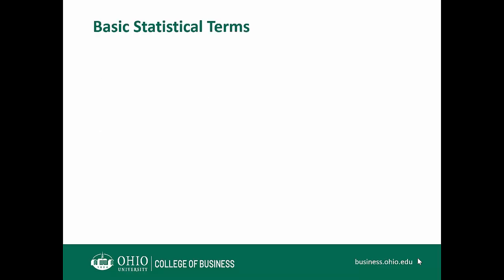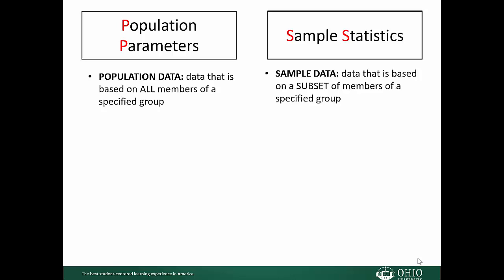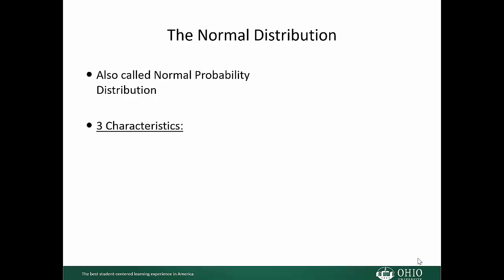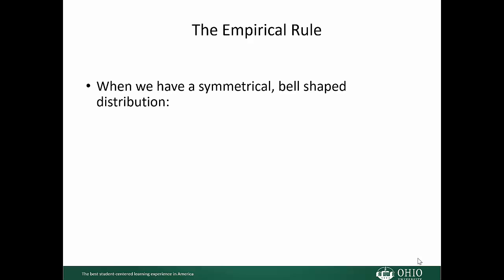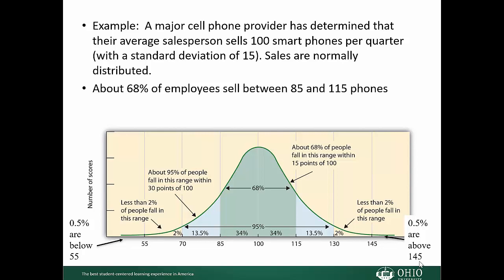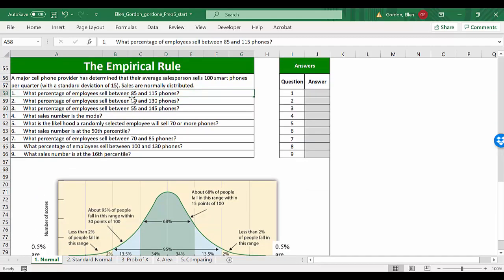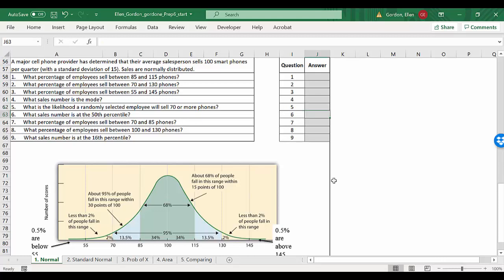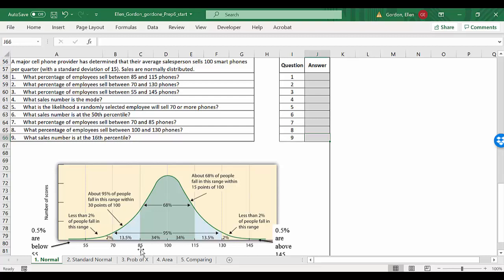Probability of a Single Value (Video 1)